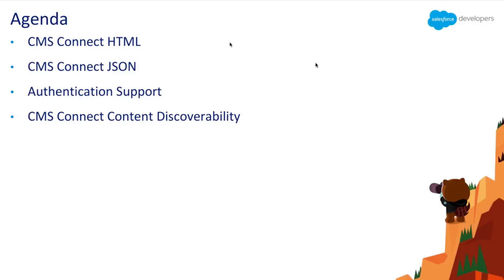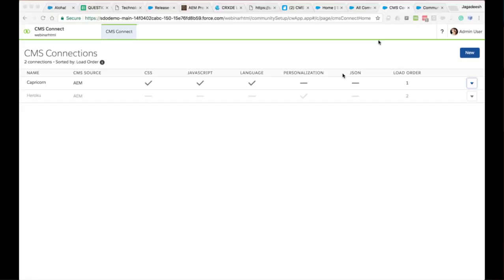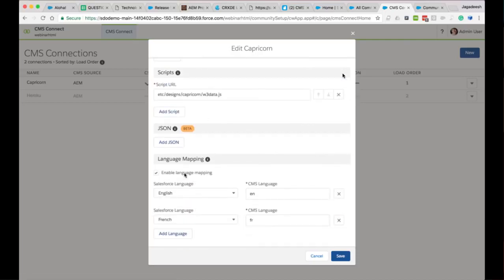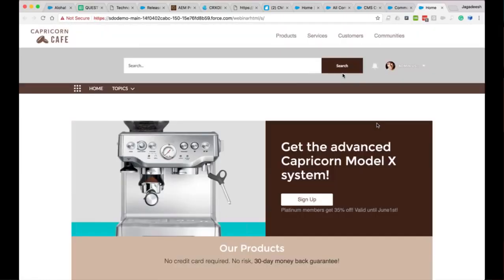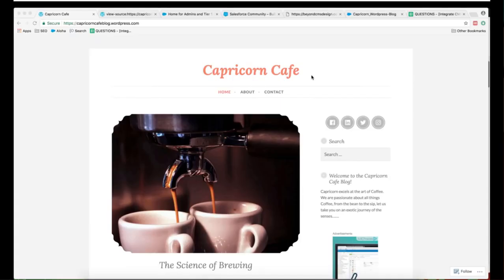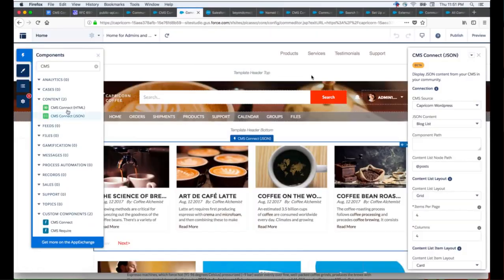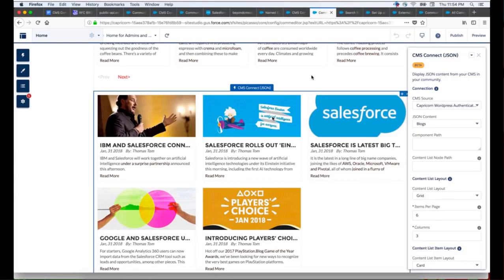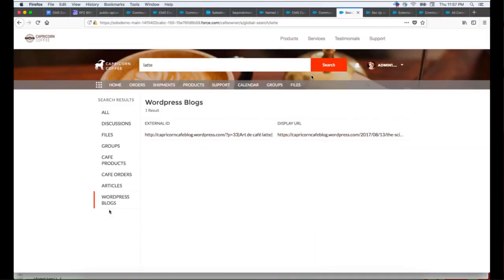Lightning Communities Integrate CMS Content